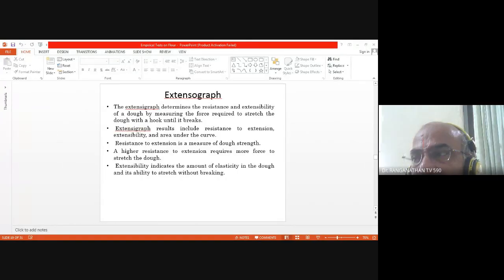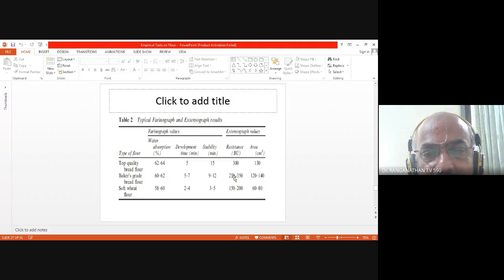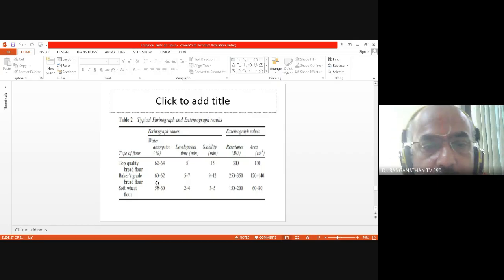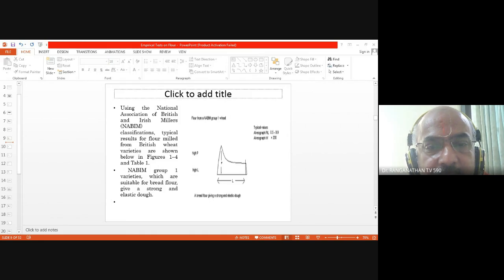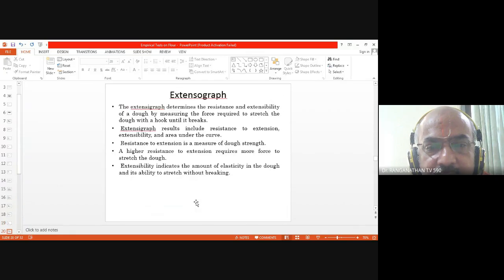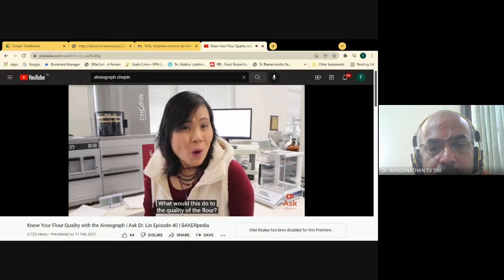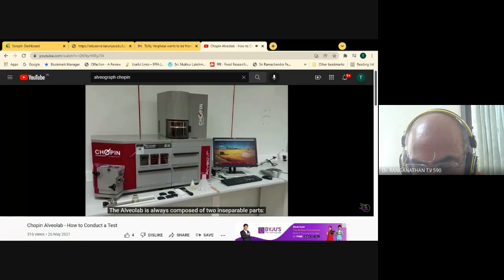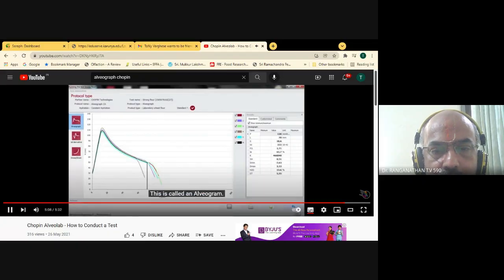Methods of dough characterisation